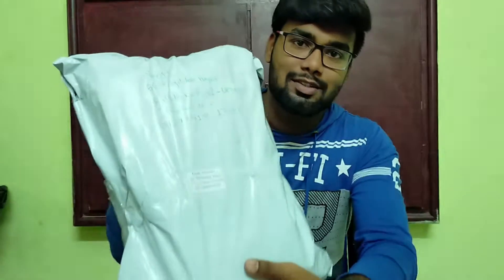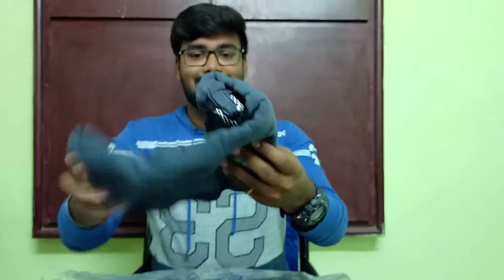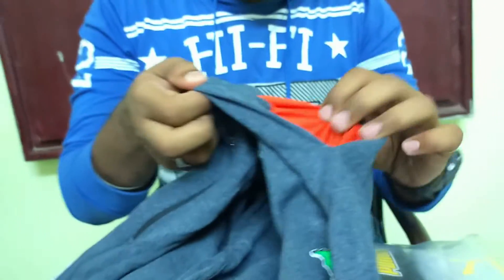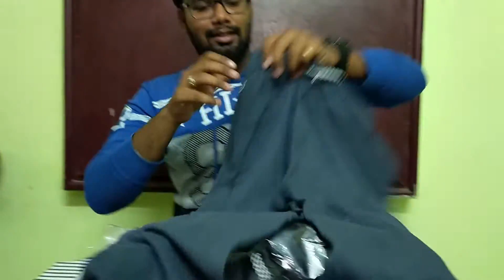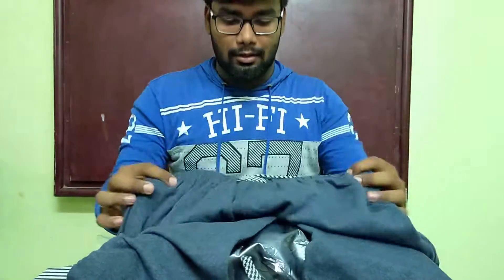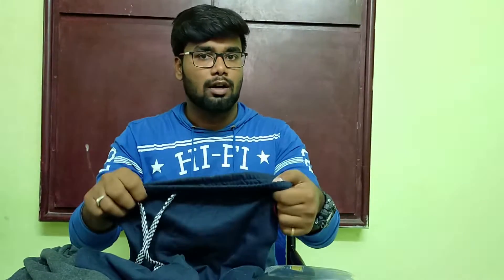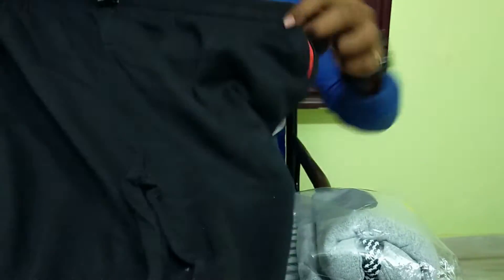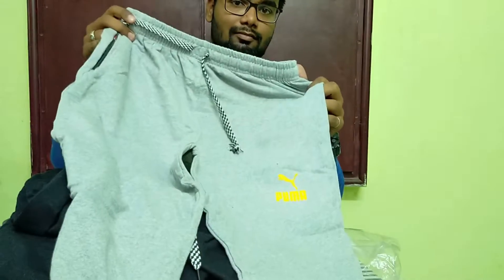Branded Shorts Review| Surya Survive | Mounika & co | At Low Price | offers For Subscribers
SHORTS MANUFACTURING WHOLESALE AND RETAIL

MOUNIKA & CO
SHANTHI THEATER BACKSIDE,
P.N ROAD,
TIRUPUR

LOCATION :
11°07'31.4"N 77°20'38.7"E
2 S St, Tirumalai, S V Nagar, Tiruppur, Tamil Nadu 641603

IN THESE VIDEO ;
         MOUNIKA AND CO TIRUPUR
             THEY MANUFACTURED THE SHORTS IN FREE SIZE SO ANY SIZE OF PERSONS CAN USE IT EASY AND COMFORTABLE
              THEY PRODUCE A SHORTS IN VERY LOW PRICE THEY HAVE 5 DIFFERENT COLORS WITH GOOD QUALITY AND AFFORDABLE PRICE

           IF YOU WANT THE SHORTS CONTACT THE ABOVE NUMBER

night pant